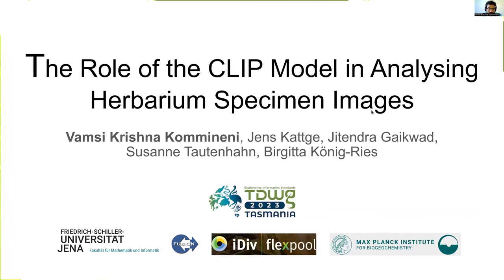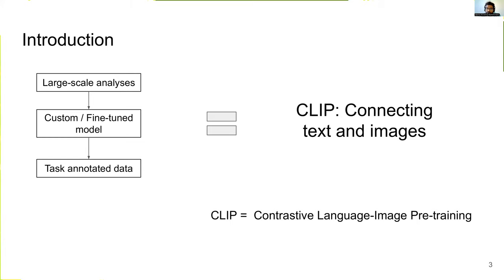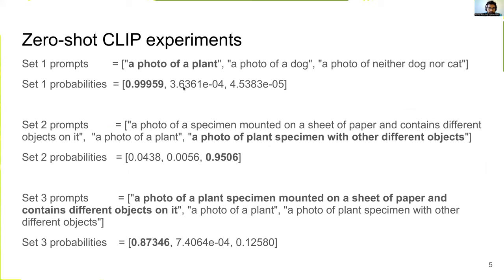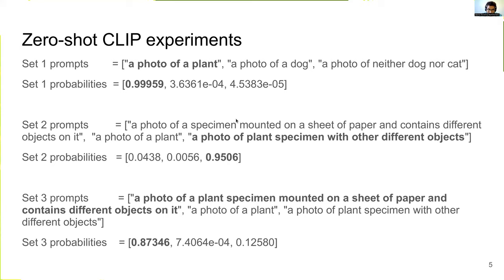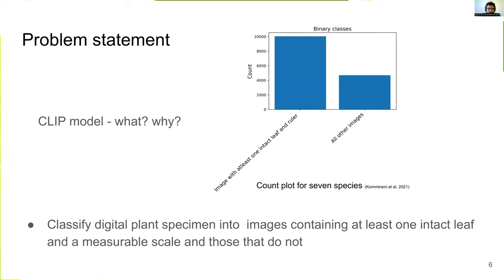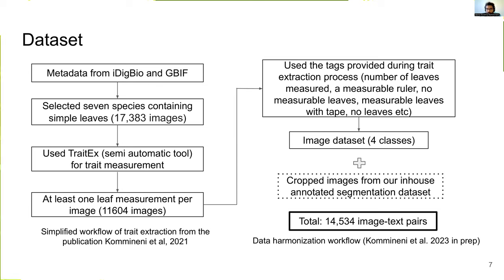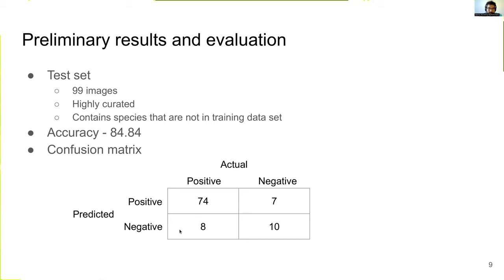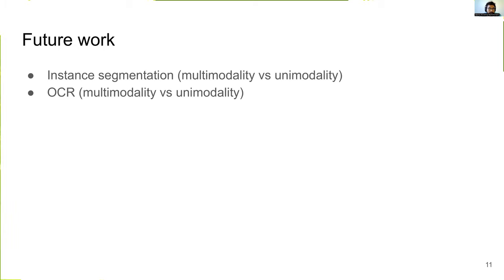SYM05.3.3 The Role of the CLIP Model in Analysing Herbarium Specimen Images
The Role of the CLIP Model in Analysing Herbarium Specimen Images. Presented by Vamsi Krishna Kommineni as part of SYM05 AI Contributions to biodiversity data & data standardisation: Opportunities and challenges at the TDWG 2023 Hybrid Annual Conference in Hobart, Tasmania 9–13 October.